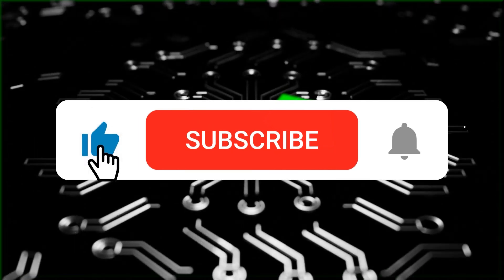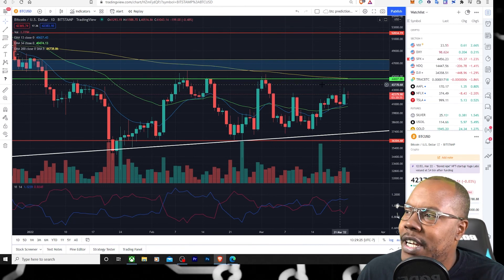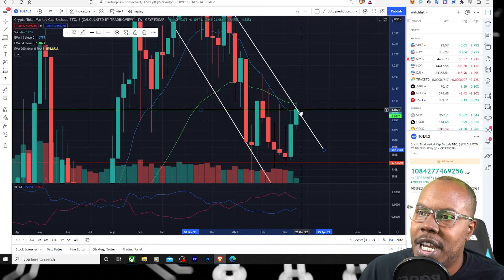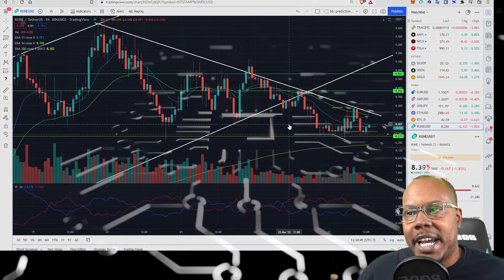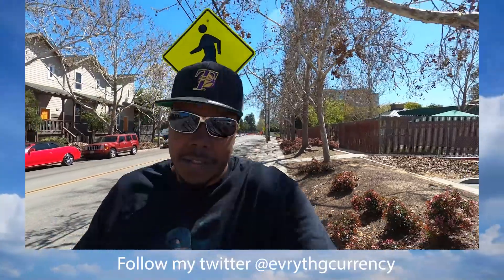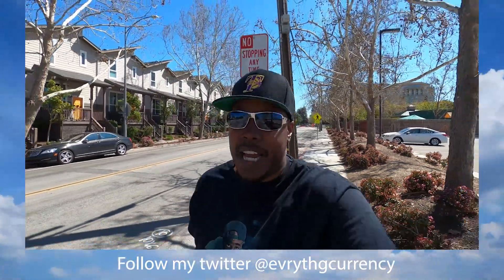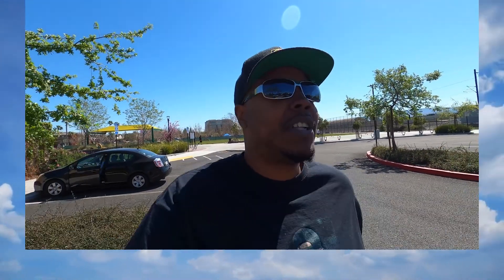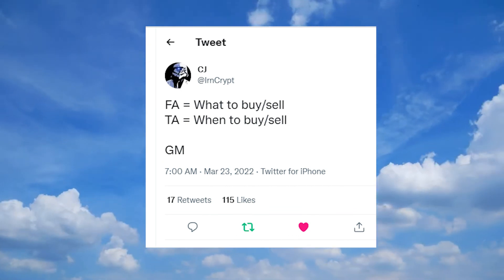$Rune Could See Major Gains As Result of Ust Integration. Altseason Loading!?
Everythingcurrencycrypto.com

btc
1B6t1dZTSFDnHsaozeNEuYr6ZaXGYHKqqM
eth and erc20 tokens
0x7B59cEBF9d77d159468f82e58B9c3359cBb83Ce3